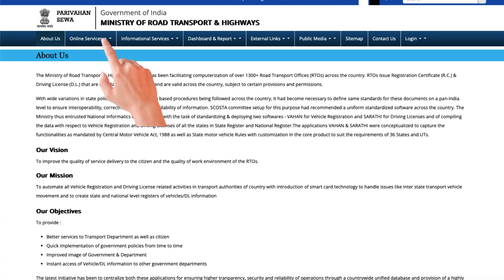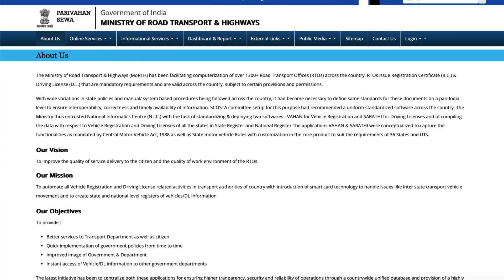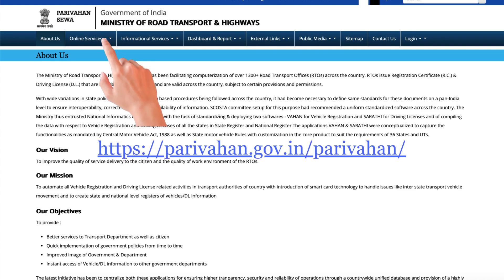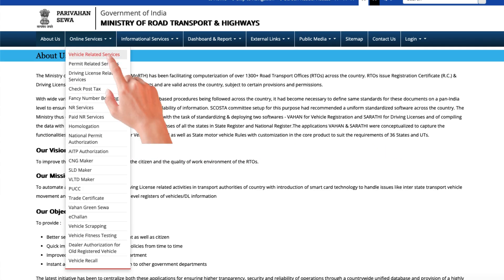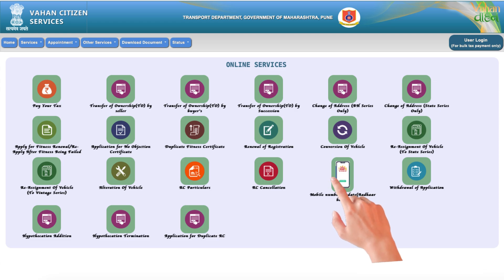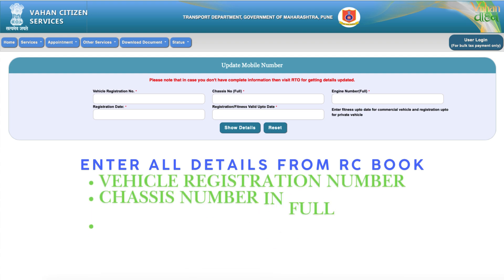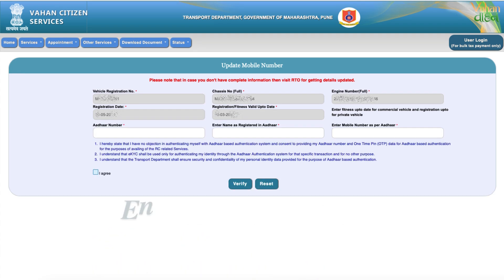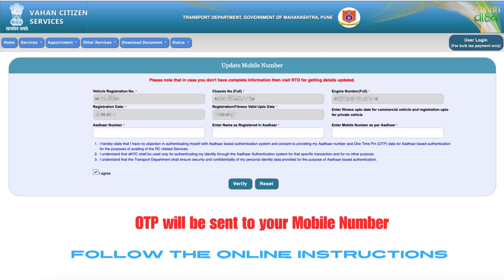Online Mobile Number updating against a Vehicle Registration Number at RTO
Update Your Vehicle's Registered Mobile Number Online (India)

This guide explains how to update the mobile number linked to your vehicle registration at the RTO (Regional Transport Office) using the Parivahan website.  Note: This example uses the Pune MH-12 RTO process.

Here's the step-by-step process:

First, visit the  Parivahan URL

Click "Online Services" and then "Vehicle Related Services".

Select your state and RTO from the dropdown menus.

Accept the terms and proceed.

Choose "Mobile Number Update using Aadhar Authentication".

Enter your vehicle registration details
1. Registration number,
2. Chassis number,
3. Engine number,
4. Registration Date
5. Expiry Date.

Click "Show Details" and enter your Aadhaar information (Aadhar number, name, and mobile number linked to your Aadhar).

The system will verify your details and send an OTP (one-time password) to your Aadhaar-linked mobile number.

Enter the OTP and follow the on-screen instructions to complete the update.